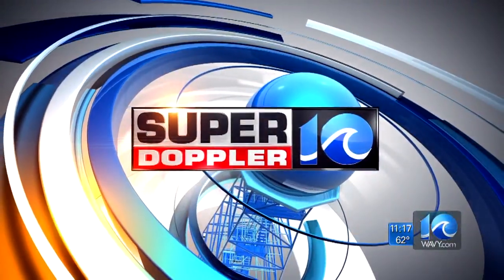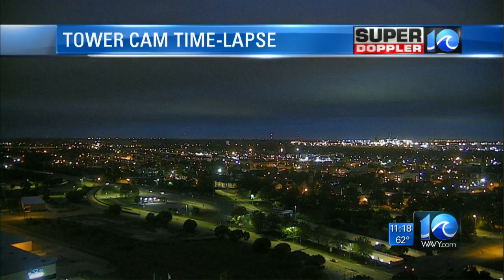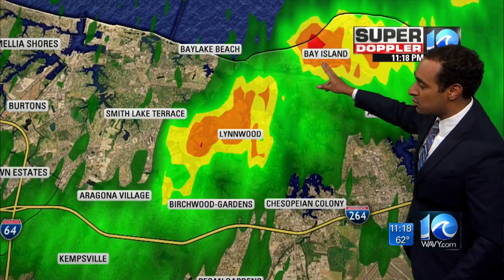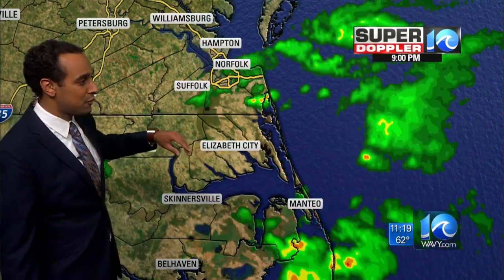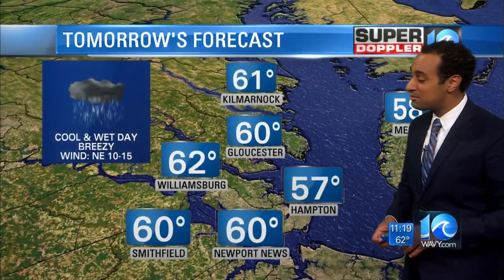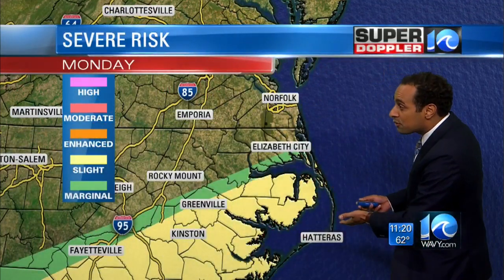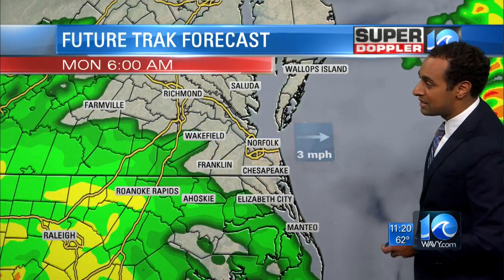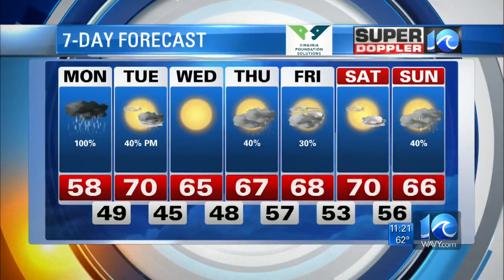Super Doppler Sunday night report (4/19)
Meteorologist Jeff Edmondson shares the forecast.